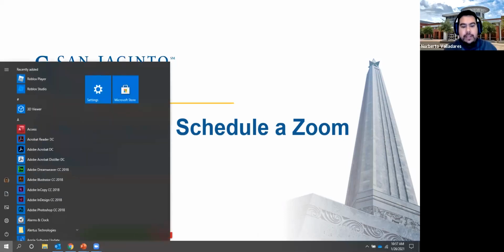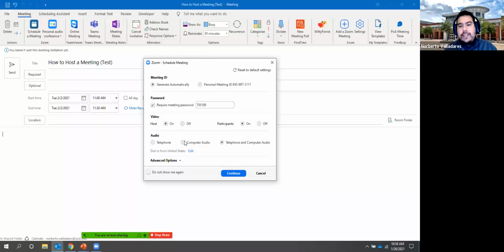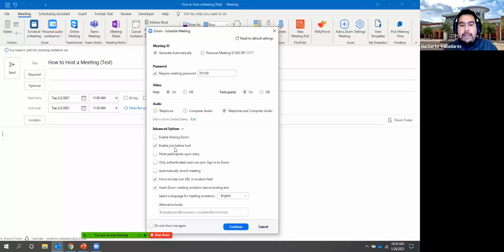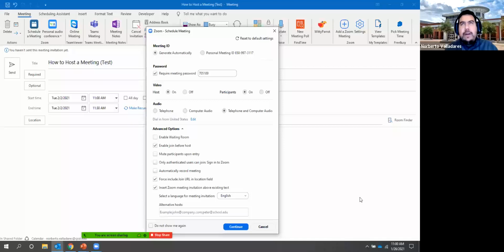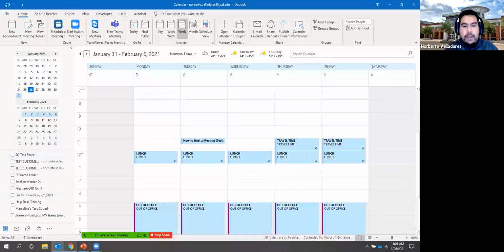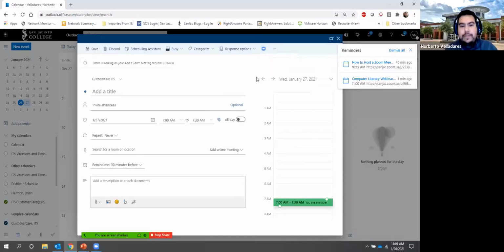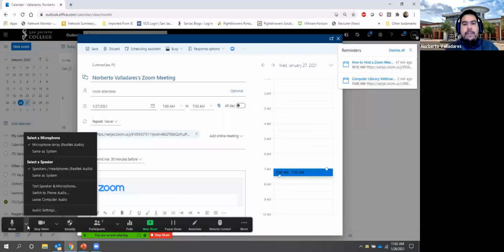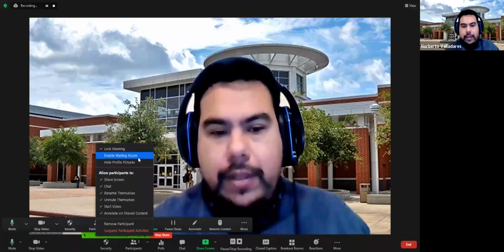How to Host and Schedule a Zoom Meeting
Learn how to host and schedule your Zoom Meeting.